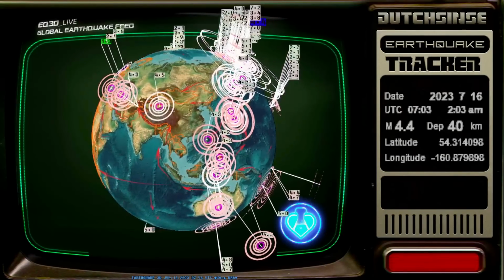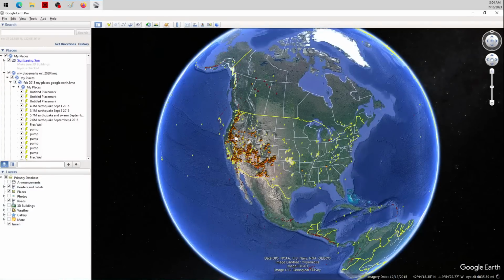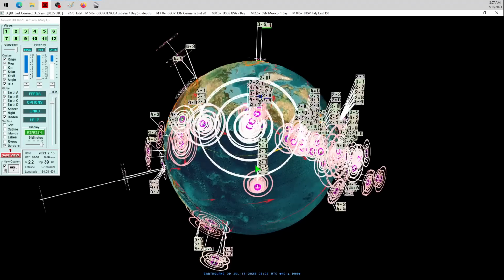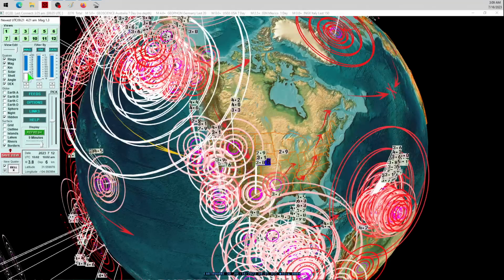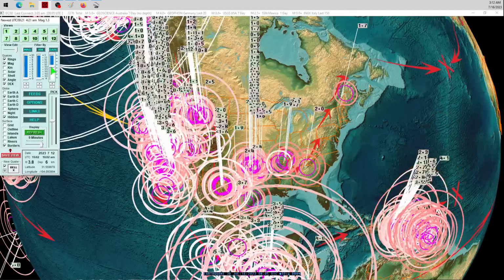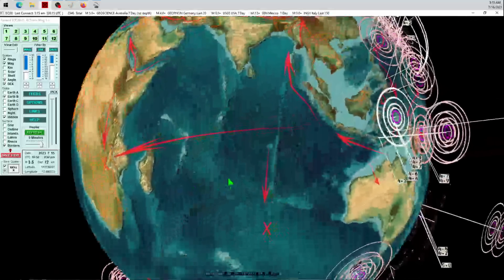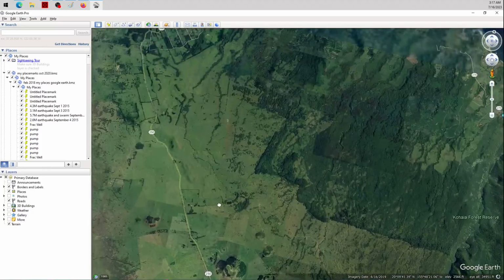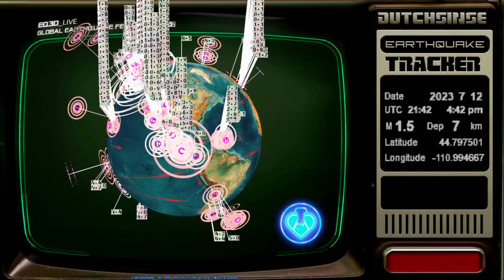7/16/2023 -- Large M7.2 (M7.4) earthquake in Alaska -- Seismic spread ongoing -- West coast warning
My response starts today... July 17, 2023 ... IF you like my work and want to straight up give towards my bottom line here is a link to share for anyone who wants to help!

A large M7.2 (originally reported as M7.4) earthquake has struck the North Pacific at the coast of Alaska, 130 miles (215km) East of Mount Shishaldin, which erupted yesterday July 14-15, 2023.

A tsunami warning was originally issued for about 1 hour after the earthquake, and buoys showed 1.5 to 3.0ft (0.5 to 1 meter) of buoy movement in the deep ocean.

Luckily, no tsunami occurred or was detected towards land, resulting in the warning being downgraded to an "advisory".

The forecast now calls for earthquake frequency to increase, along with the power (magnitudes).  Simply put the number of earthquakes is about to go up along with the magnitudes taking a step up across the board.

Step up = 1 magnitude larger across the board in the USA.

Additionally, a new upper M5 to low M6 is due either along the coast of Oregon or as far East as Idaho Yellowstone area, the center of the warned area is actually (oddly) central Oregon.  Next 7 days keep watch across the NW USA.

We are also watching for the same sized earthquake as Alaska on the opposite side of the planet in the Indian Ocean over the next few days.

Add in the large volcanic blast FL540 (54,000 foot) from Mount Bagana yesterday, and you start to get a picture of a slight increase in seimic activity around the whole planet all at the same time.

What caused the new increase ?  Last weeks X-class and M-Class flares, CME and solar wind / coronal holes hitting Earth, and going to ground (the core).